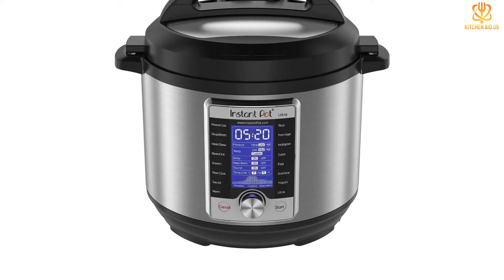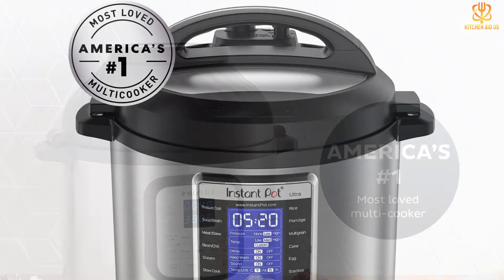✅Top 5 Best Instant Pots in 2022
► Links to the Best Instant Pots you saw in this video

✅5. Instant Pot Max 6 Quart Multi-use Electric Pressure Cooker
✅4. Instant Pot Smart Wifi 6 Quart Multi-use Electric Pressure,
✅3. Instant Pot Duo Nova 7-in-1 Electric Pressure Cooker
✅2. Instant Pot Ultra 80 Ultra 8 Qt 10-in-1 Multi- Use Programmable Pressure Cooker
✅1.Instant Pot Duo Crisp 11-in-1 Electric Pressure Cooker

To save you both time and money, we’ve narrowed down to some of the best Instant Pots.
Check out an in-depth review of the best Instant Pots in 2021 .

In this video, we make a new research on the top best Instant Pots.
This is the best Instant Pots review.
Best time for buying your new  Instant Pots.